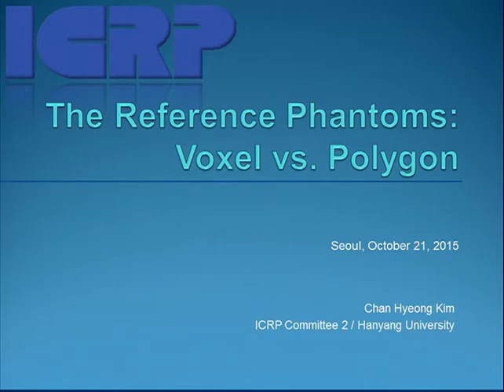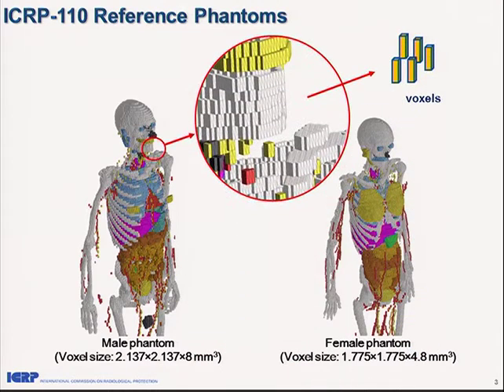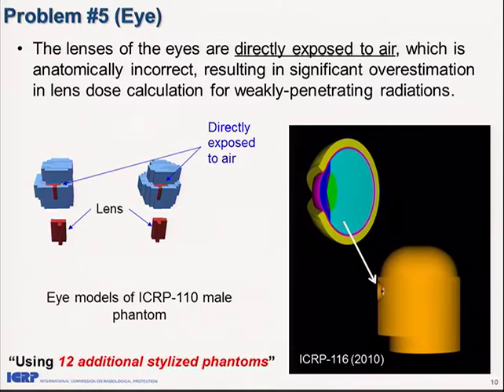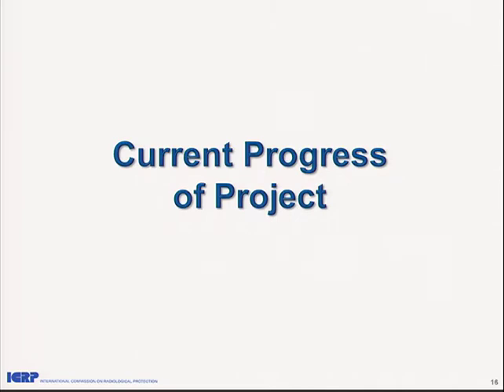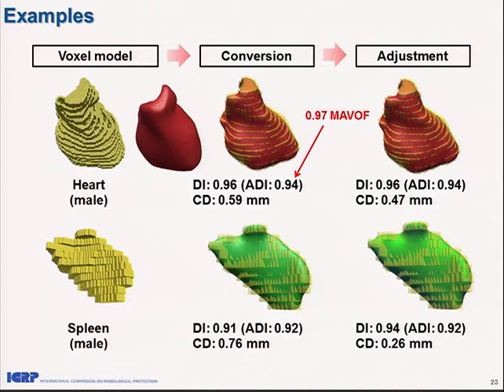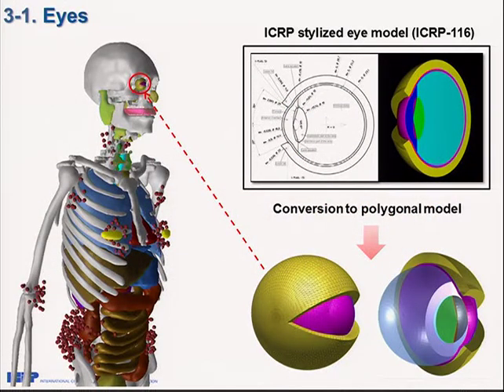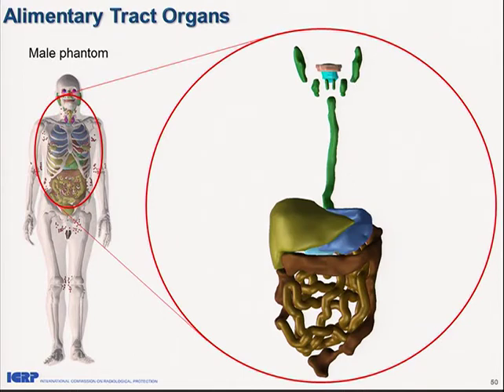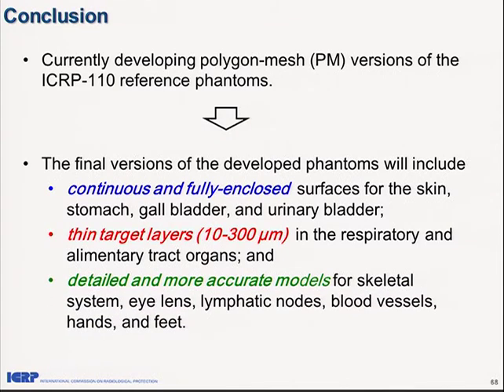The Reference Phantoms: Voxel vs. Polygon - October 21st, 2015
Chan Hyeong Kim (ICRP C2)